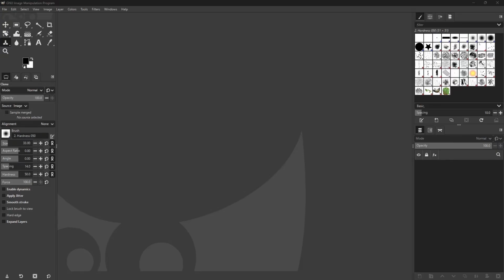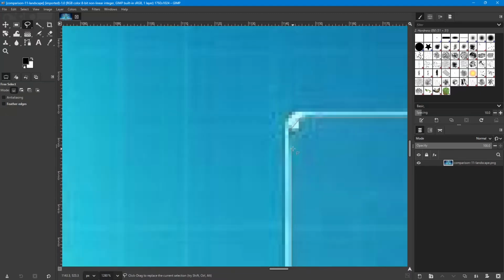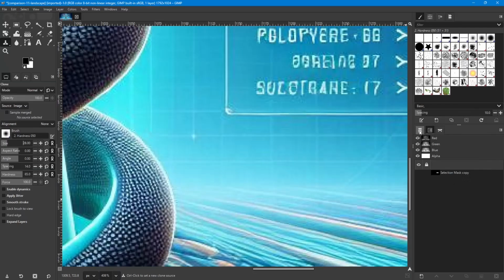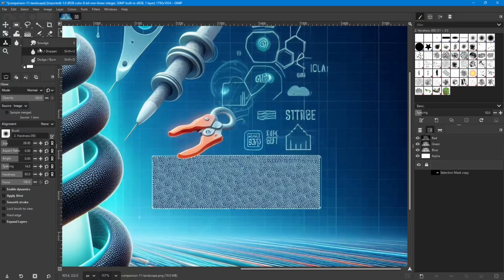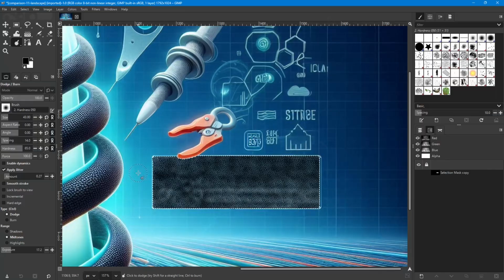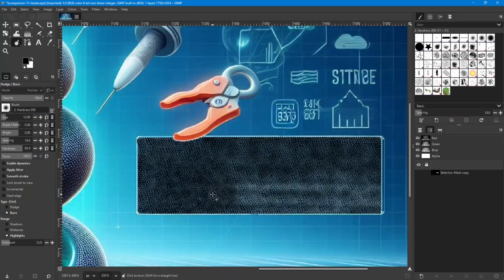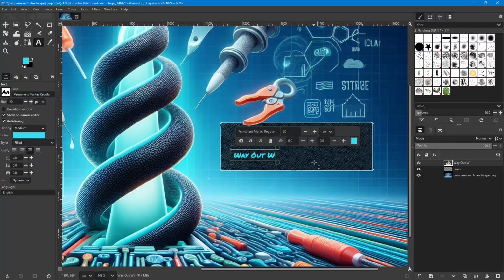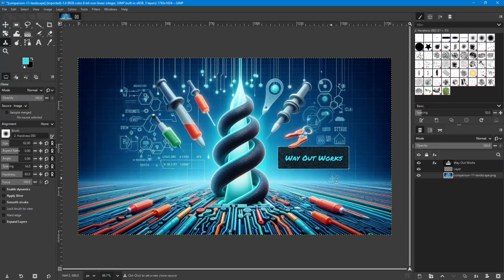Retouching An Image Using the Clone Tool and Adding Text Overlay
In this video I show you how to retouch an image using the clone tool, the dodge and burn tool, and I overlay text in a region of the image.

During the demonstration, I explain or mention:

1. How to use the Free Select Tool to make a specific selection.
2. Using the spacebar to move the image while selecting.
3. Use Ctrl to lock the selection tool on the X axis.
4. Saving a selection to a channel for later use.
5. Sampling pixels from a region of the image using the clone tool.
6. Using the scroll wheel on the mouse to zoom out.
7. Reloading a saved selection.
8. Stamping a cloned area into a selection.
9. Using the Dodge/Burn Tool to adjust the highlights, midtones, and shadows of an area
10. Creating a text overlay on an image.
11. Sampling a color from a part of the image using the Eyedropper Tool
12. Setting the font, color, and size of the Text Tool.
13. Using layers to separate text from other image elements.
14. Adding a drop shadow using the Drop Shadow Filter.